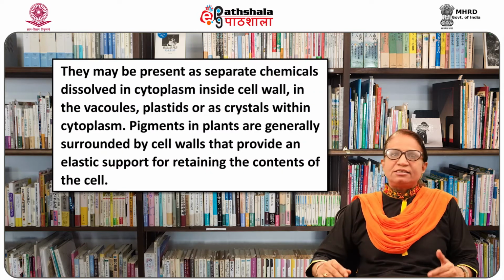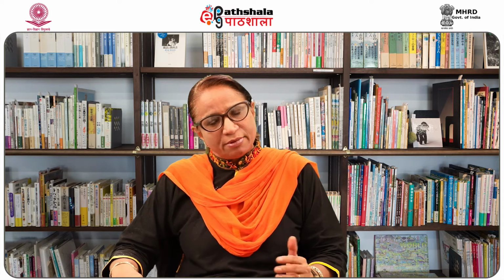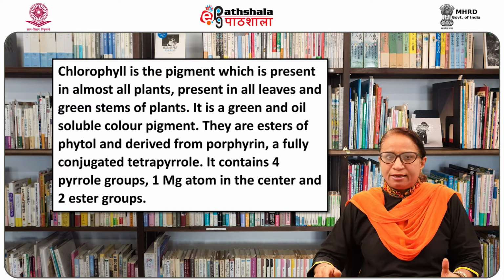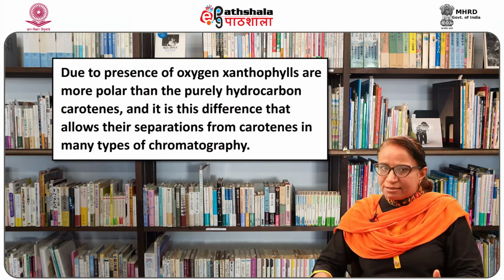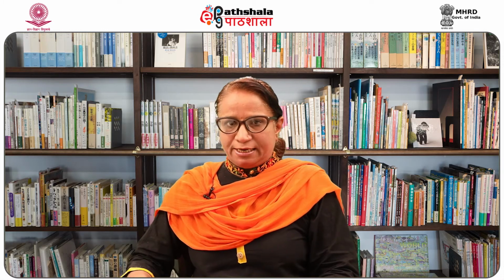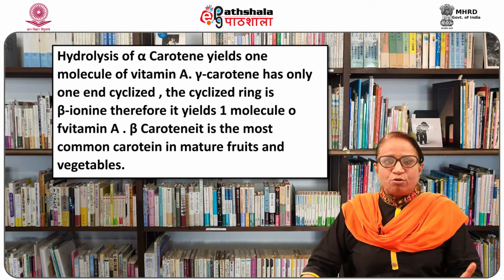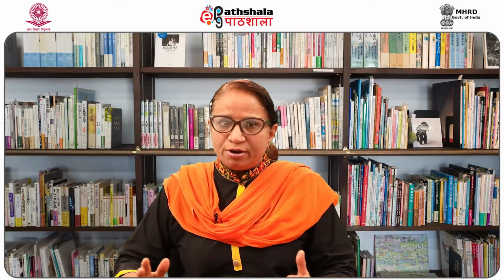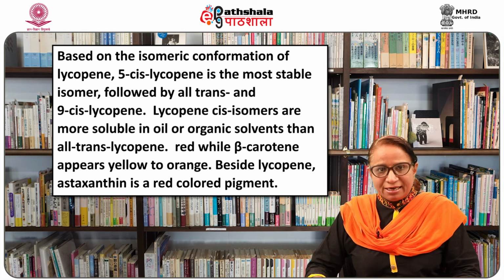M-59.Structure of Fat Soluble Pigments